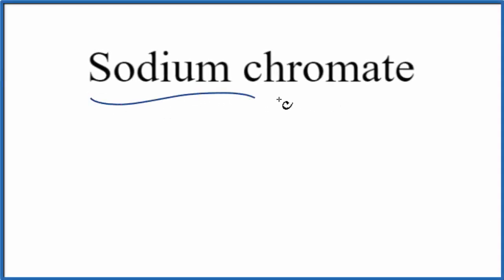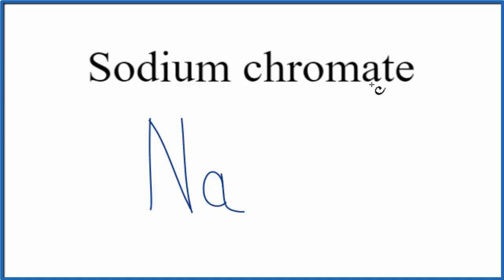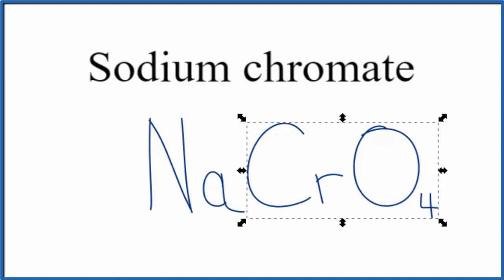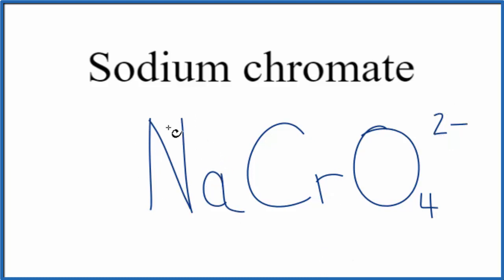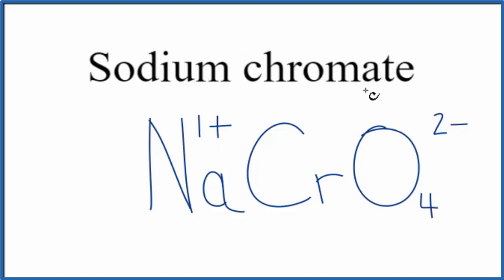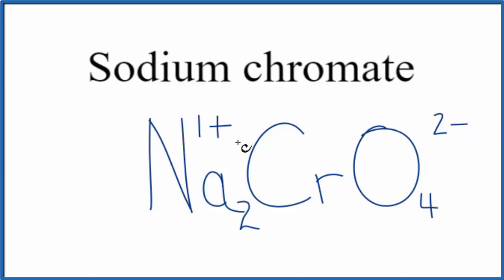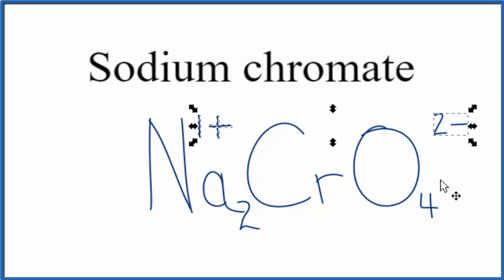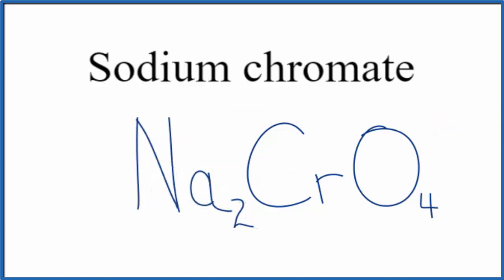How to Write the Formula for Sodium chromate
In this video we'll write the correct formula for Sodium chromate (Na2CrO4).

To write the formula for Sodium chromate we’ll use the Periodic Table, a Common Ion Table, and follow some simple rules.

Because Sodium chromatehas a polyatomic ion (the group of non-metals after the metal) we'll need to use a table of names for common polyatomic ions, in addition to the Periodic Table.

Keys for Writing Formulas for Ternary Ionic Compounds:

1. Write the element symbol for the metal and its charge using Periodic Table.
2. Find the name and charge of the polyatomic ion on the Common Ion Table
3. See if the charges are balanced (if they are you're done!)
4. Add subscripts (if necessary) so the charge for the entire compound is zero.
5. Use the crisscross method to check your work.

For a complete tutorial on naming and formula writing for compounds, like Sodium chromate and more, visit: